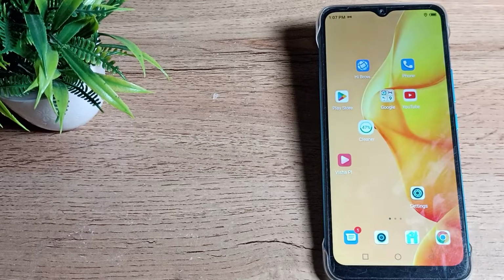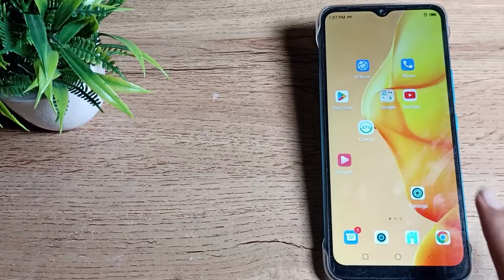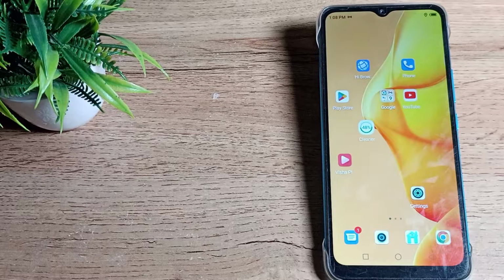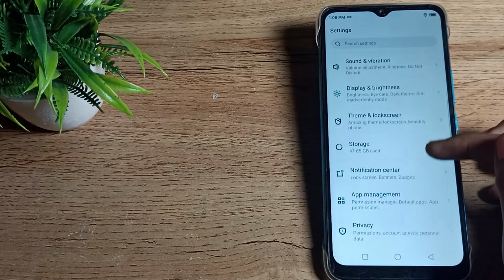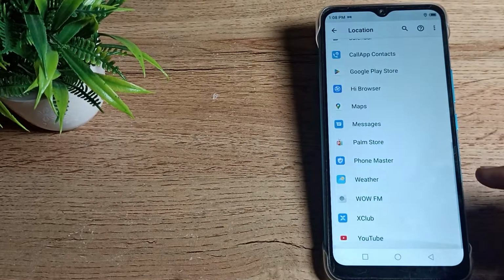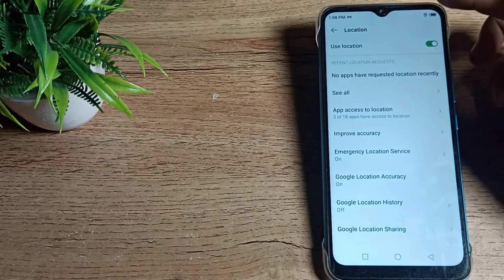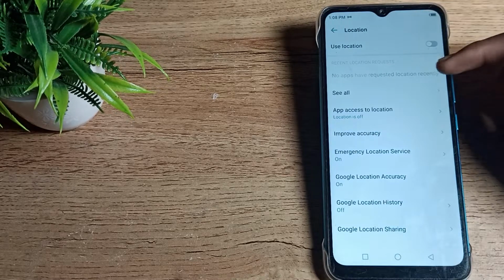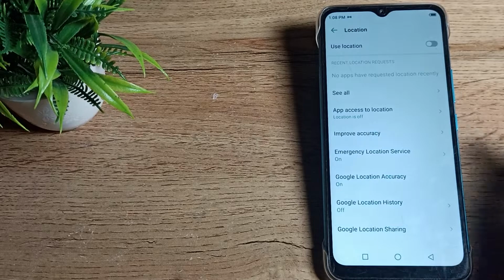Phone Location setting infinix smart 6 HD phone, how to disable location